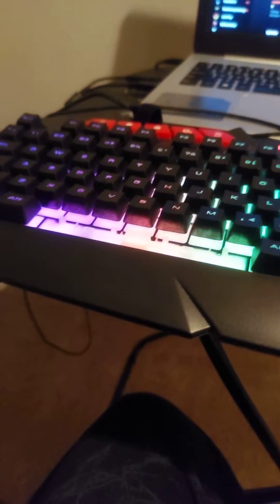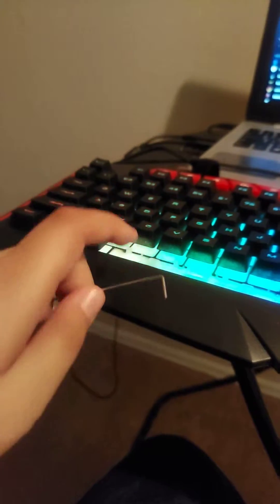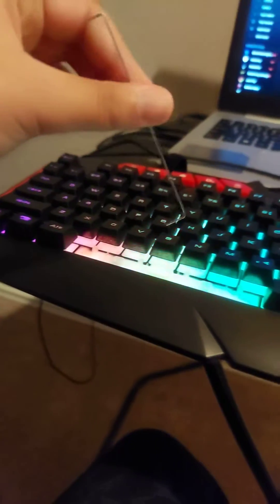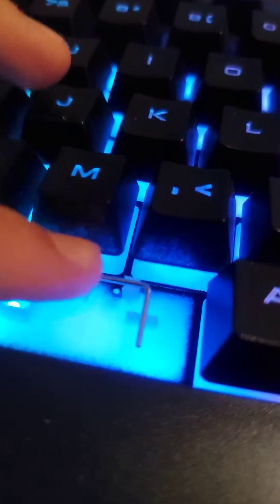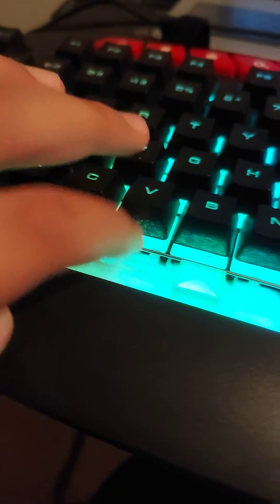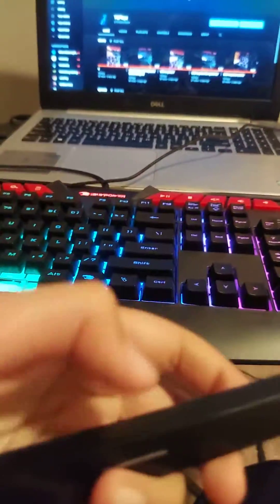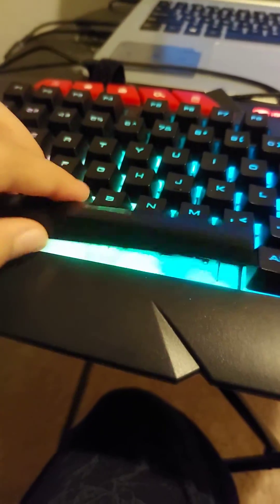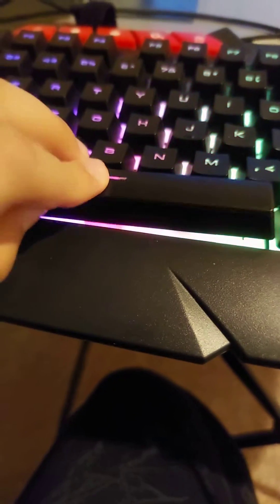How to fix a jammed/loose spacebar on an iBuyPower keyboard.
I had a problem like this but after a bit of testing I found a fix and hopefully this can help you guys if your having the same problem